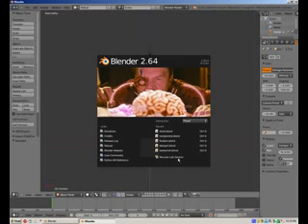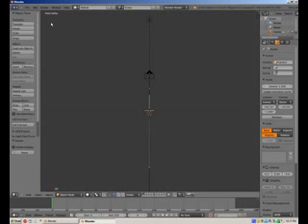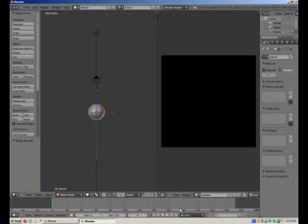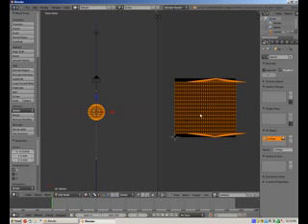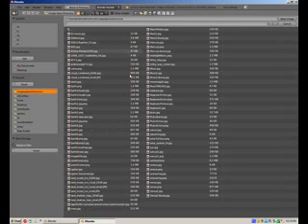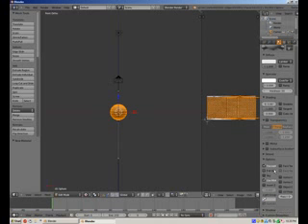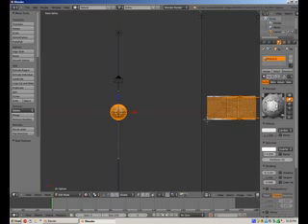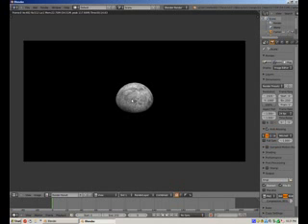Unwrapping the moon.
I made this tutorial to show how to uv unwrap a sphere and add a simple material.